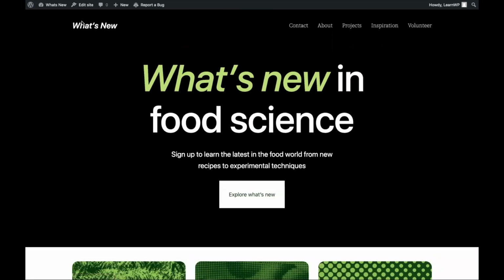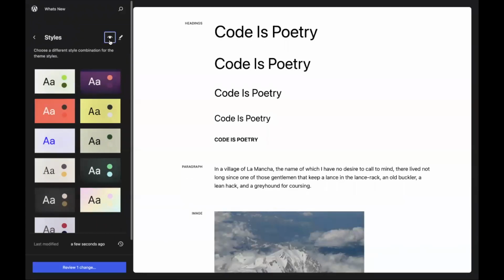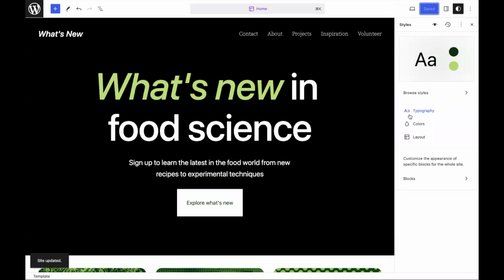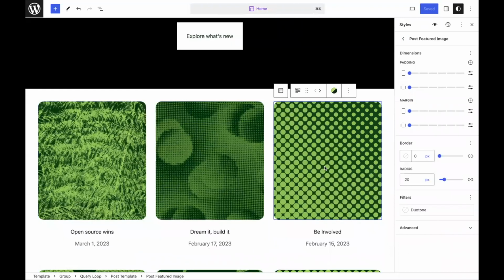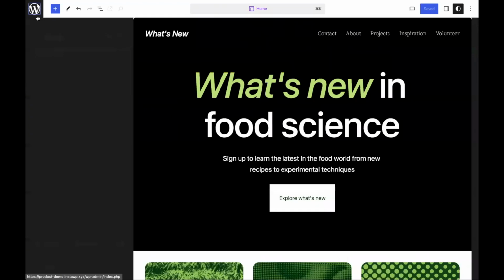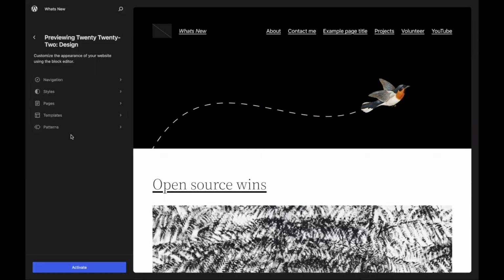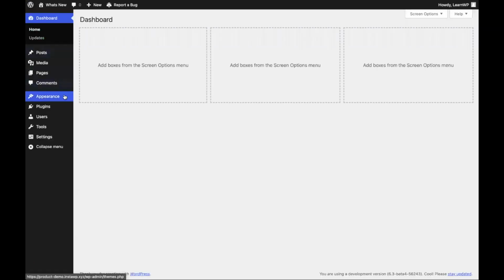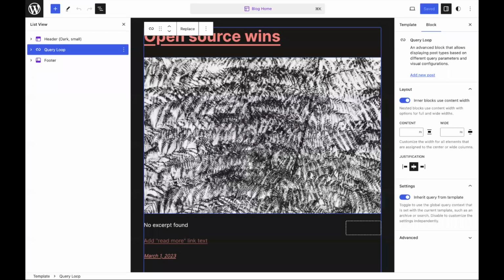Powerful hidden gem features coming to WordPress 6.3's Site Editor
This video goes through some of the lesser known but still very impactful features coming to the Site Editing experience in WordPress 6.3 including everything from block theme previewing to style revisions to deep linking in the Blocks section under Styles and more. WordPress 6.3 is set to release August 8th, 2023 and I hope this gets you excited (and informed) about the latest/greatest.